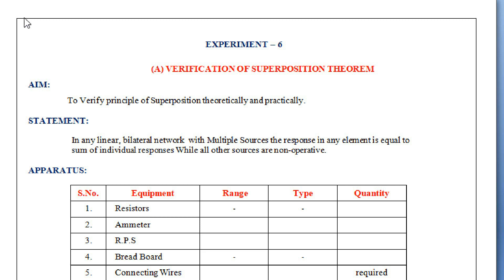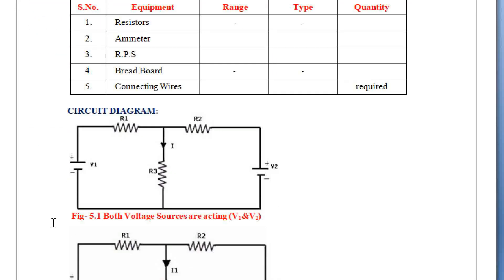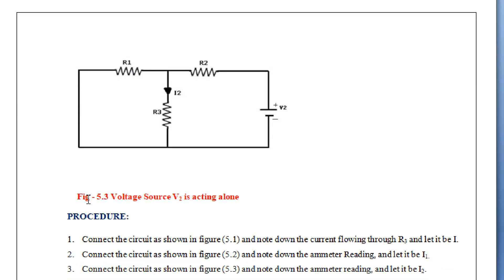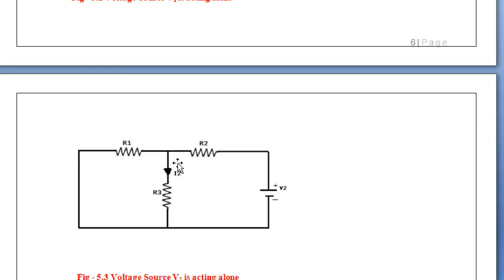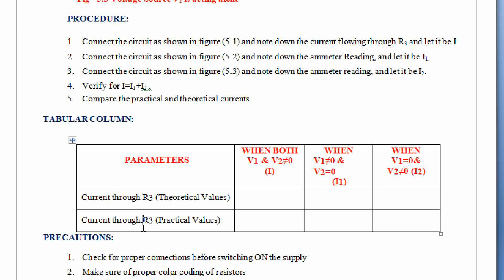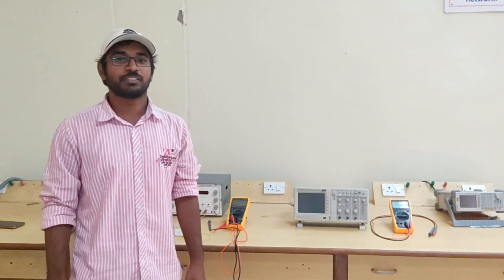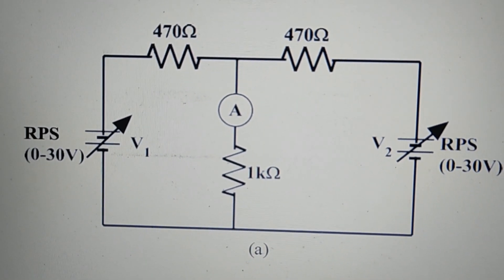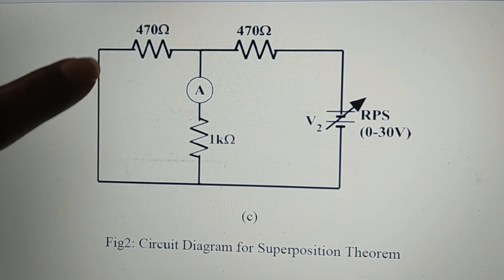Verification of SUPERPOSITION Theorem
1.Manual Explanation
2.Lab Experiment
3.Result Analysis